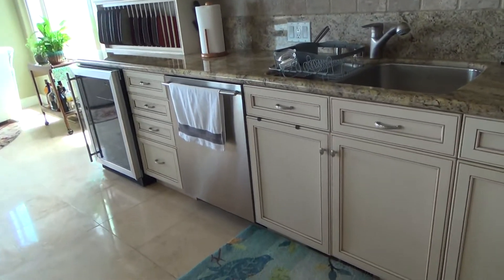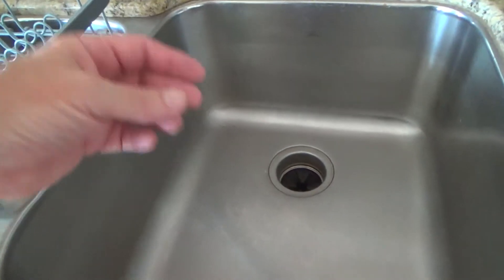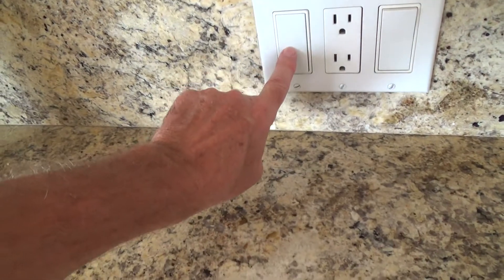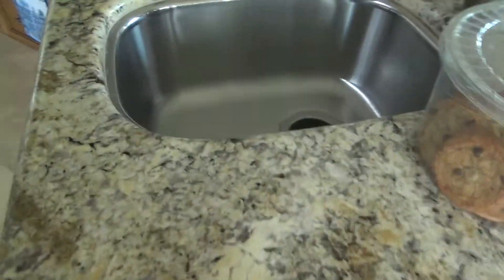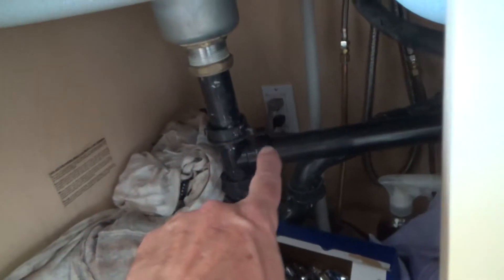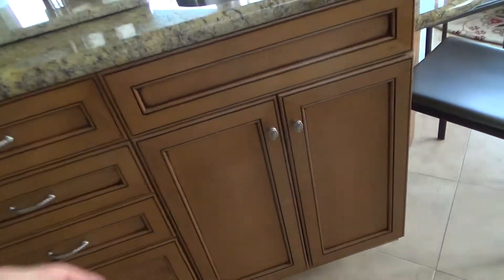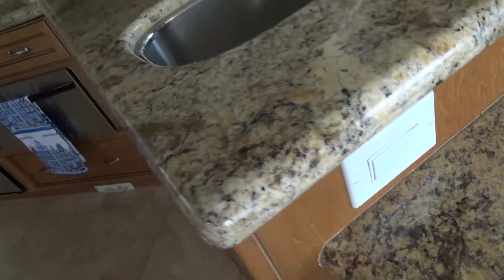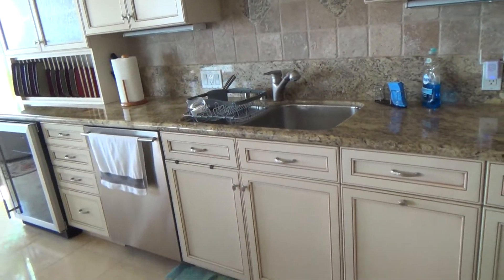Can I Wire Up a Garbage Disposal Switch to be GFCI Protected?...Why Not!!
Can I wire up a garbage disposal switch to be GFCI protected is what this DIY howto video is about. VideoJoe shocked himself once upon a time while turning on a garbage disposal wall switch. I guess his hand was wet & it scared the living daylights out of him so now he is wondering if he can wire up a garbage disposal switch to be GFCI protected. Do you know the answer to this question? Would you like to make your garbage disposal switch GFCI protected? Watch & learn as VideoJoeShows you what VideoJoeKnows...can I wire up a garbage disposal switch to be GFCI protected?   Nice!